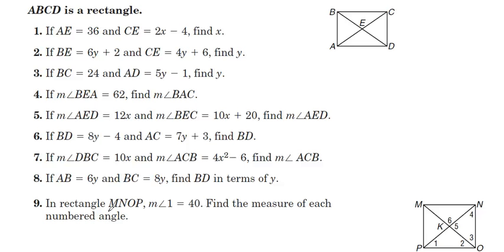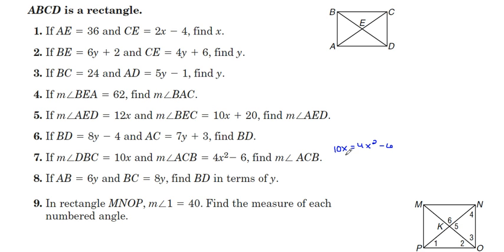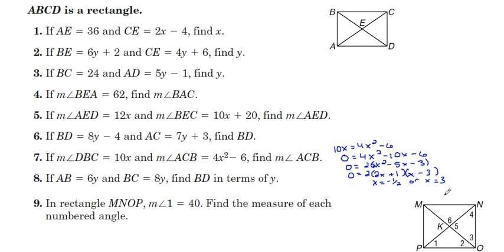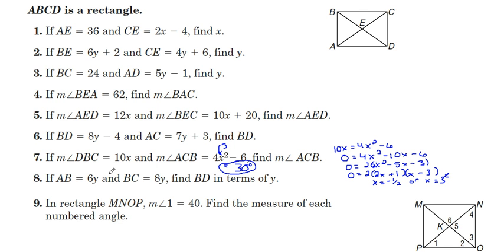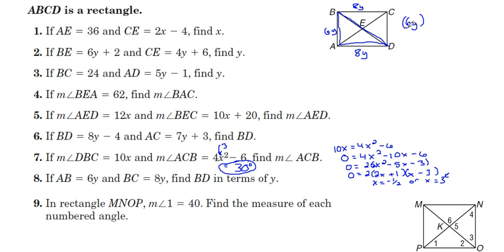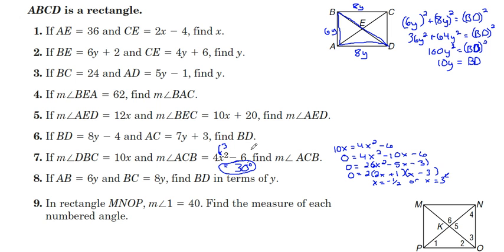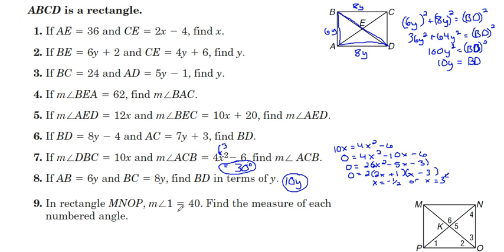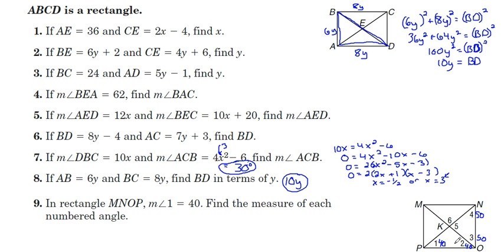Finding Angles of a Triangle